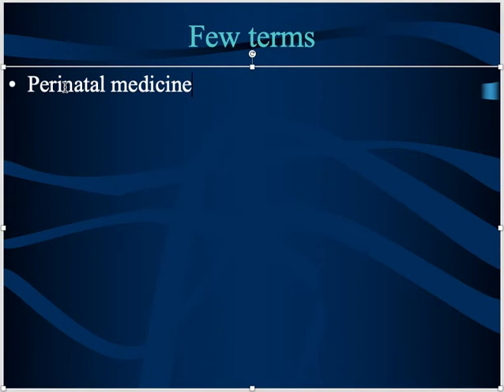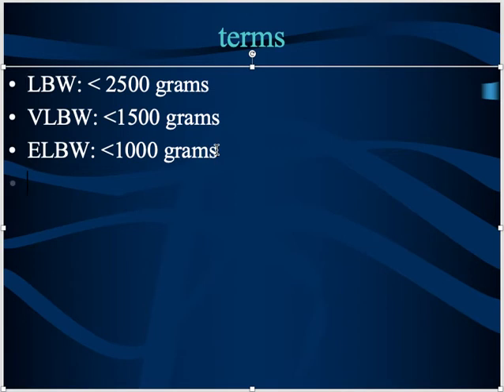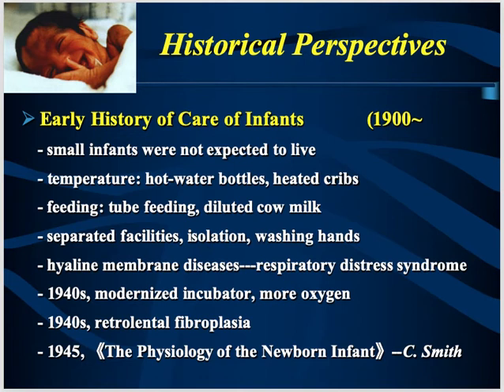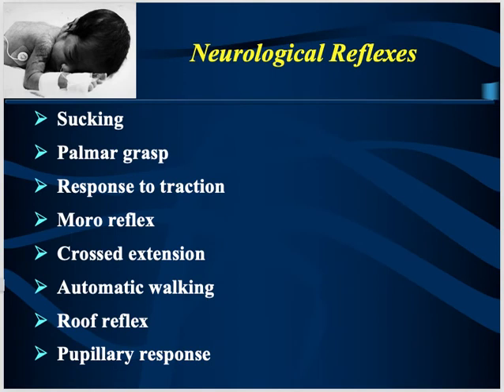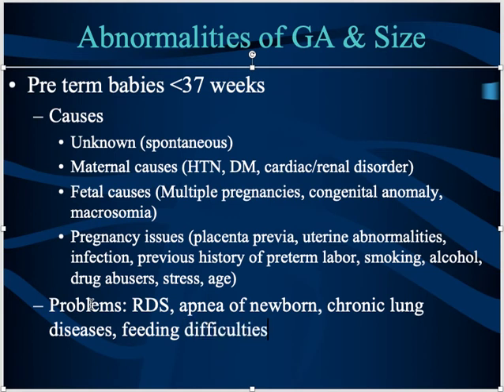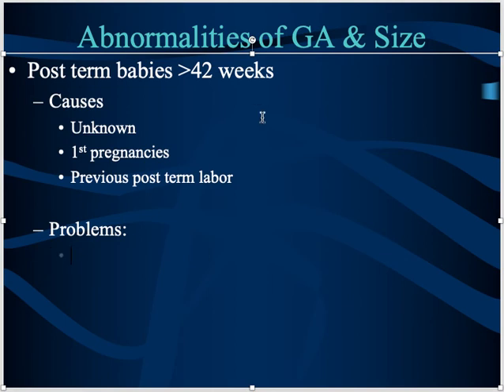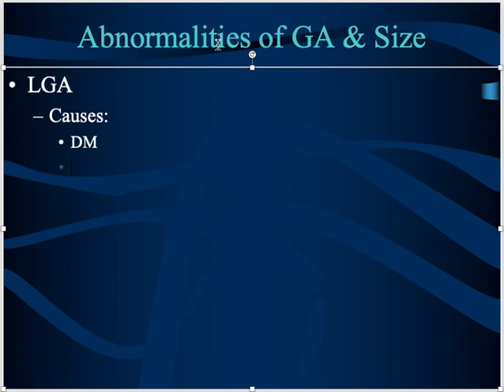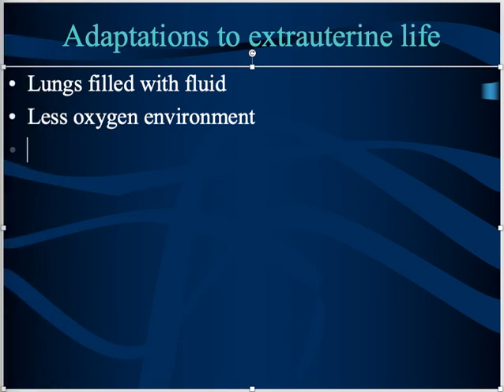Neonatology introduction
Online lecture about Neonatology introduction in this part. Video is done on power point. I am not professional in editing and not using any special equipment to record. so excuse please.…